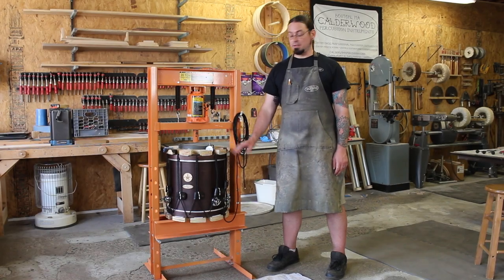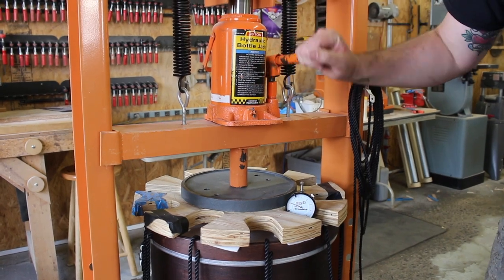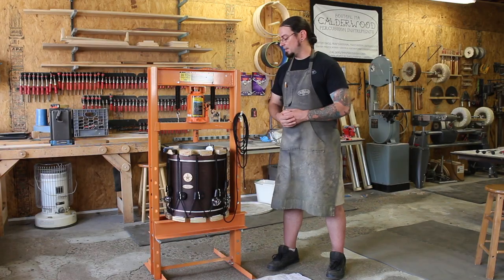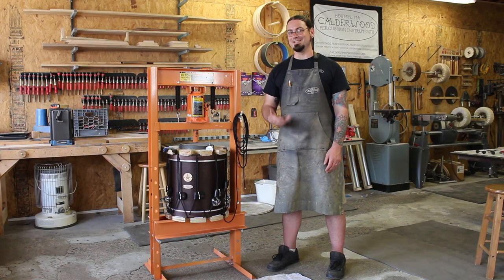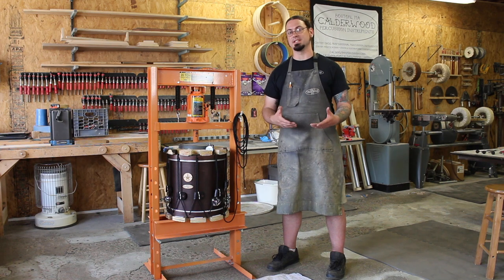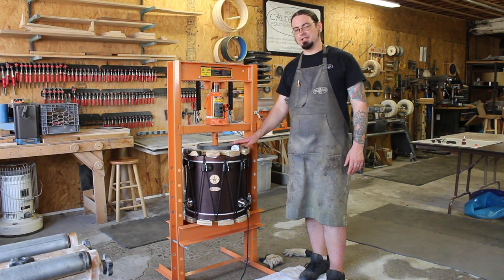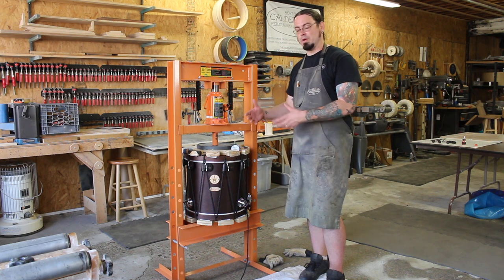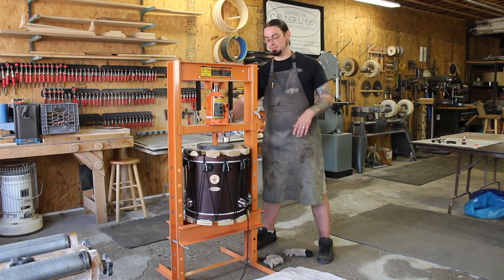How To Press/Tune Rope Tension Drums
Bill from Calderwood demonstrates how to press rope tension drums using a DrumDial.